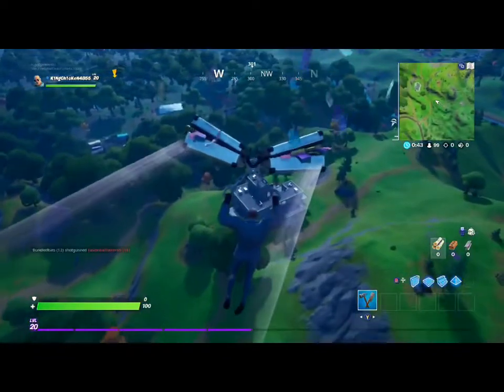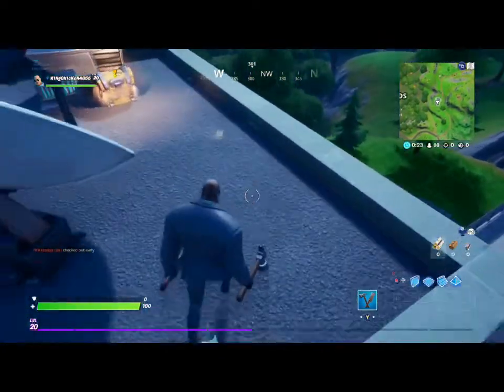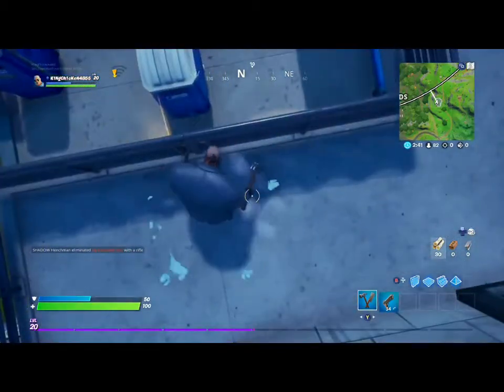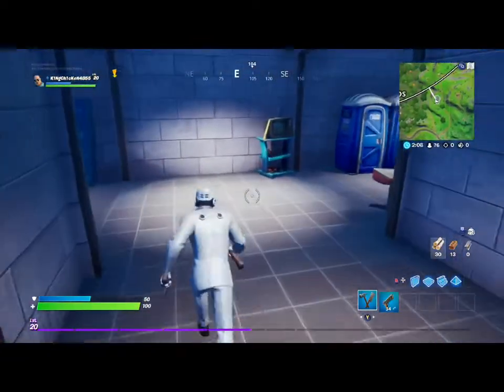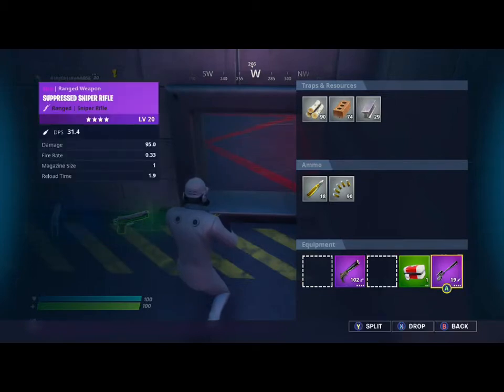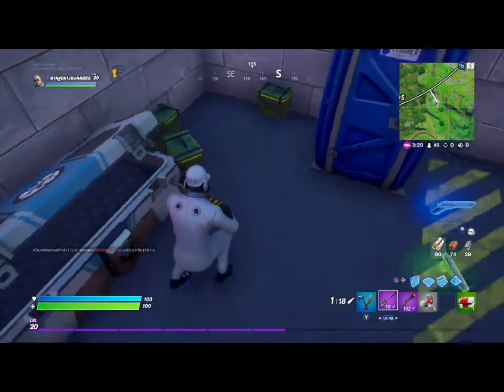King Chicken's dad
How long does someone who plays Elite Dangerous and FIFA last on Fortnite?